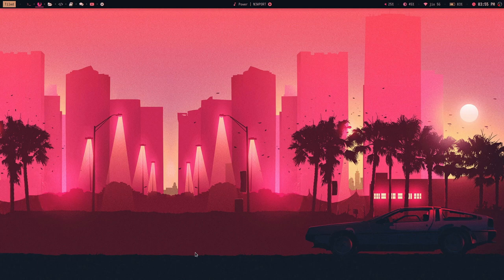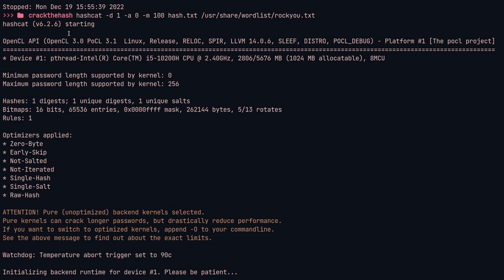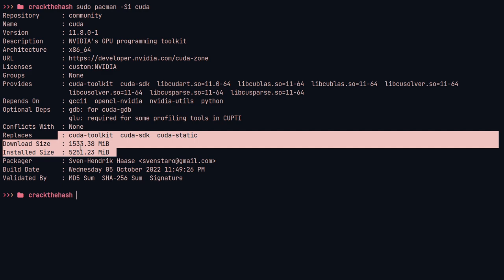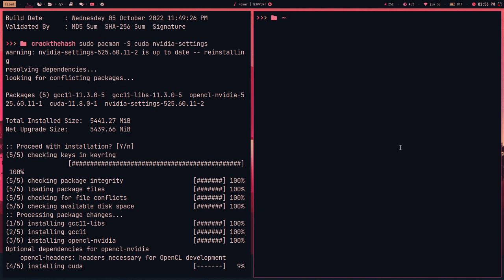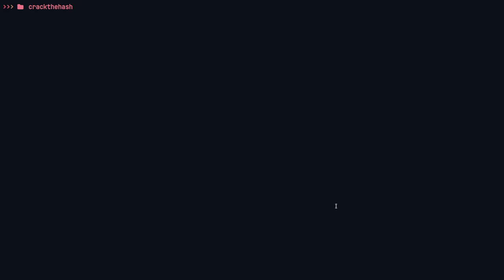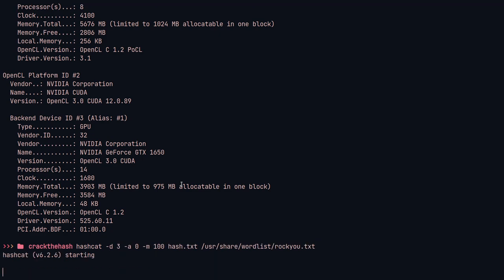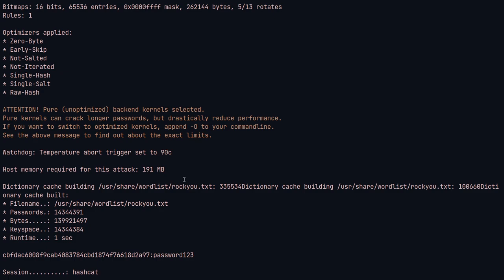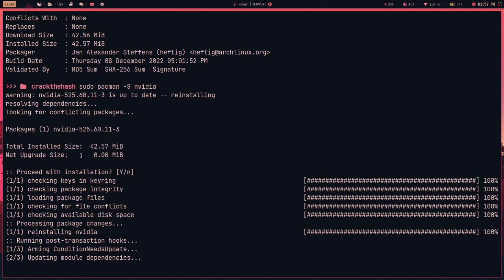Enable GPU for Hashcat | Hashcat GPU is not working FIXED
Simple fix to enable GPU support in hashcat for hash cracking.

That's It!